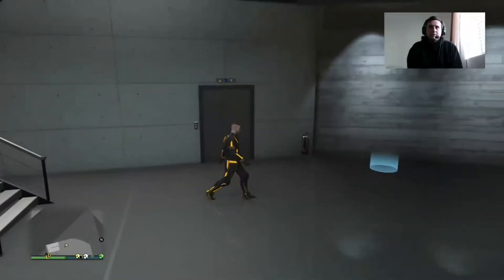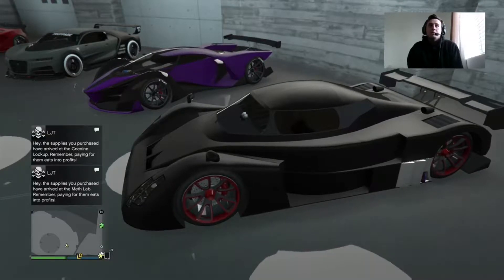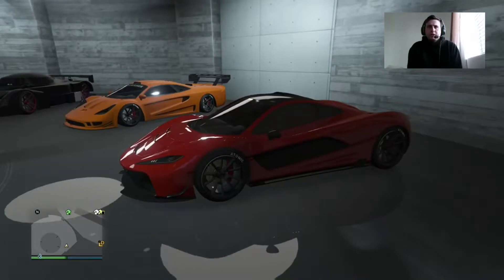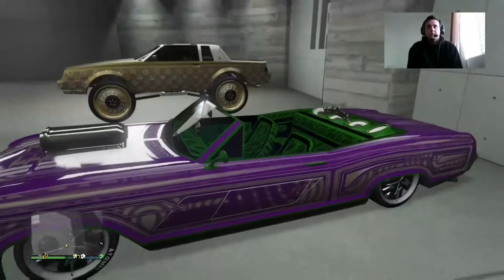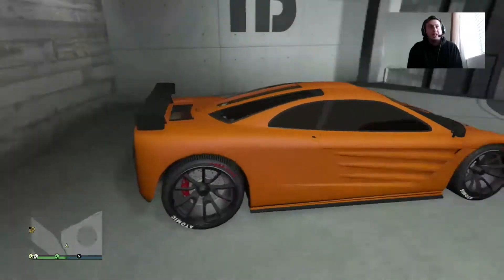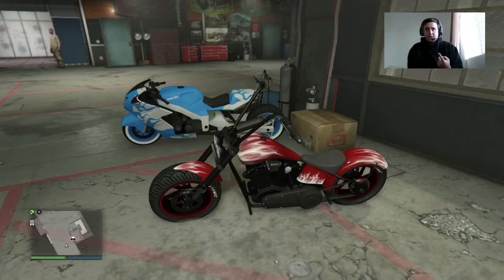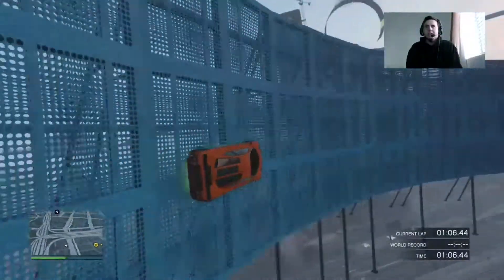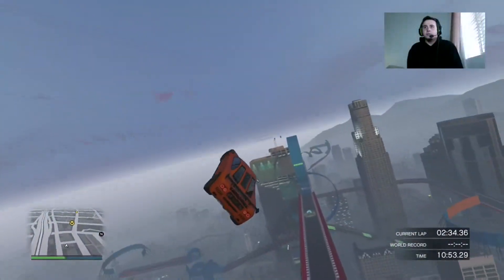GTA V Car Collection!